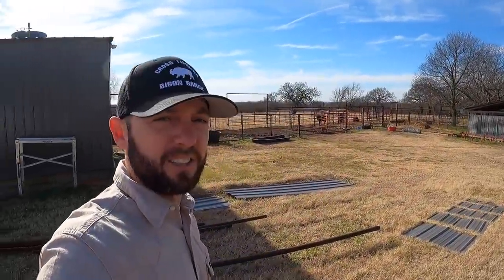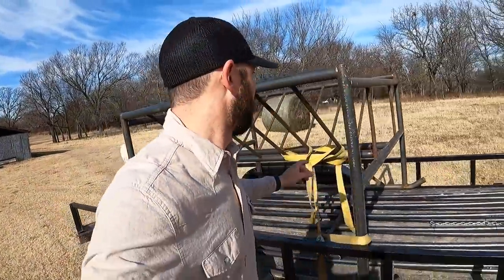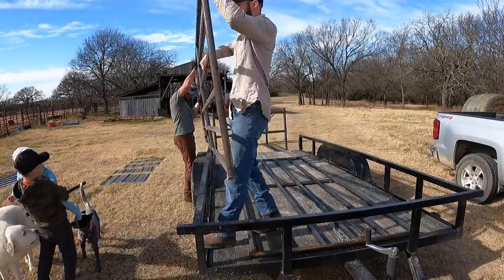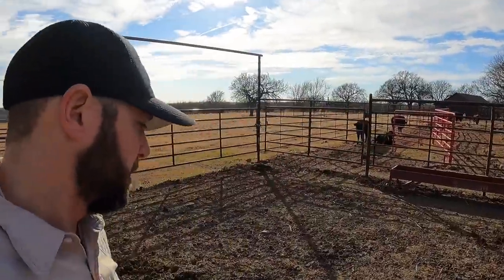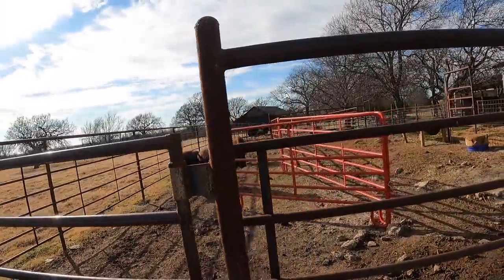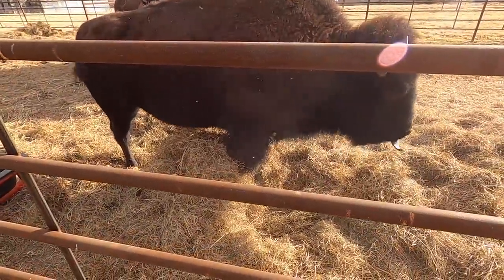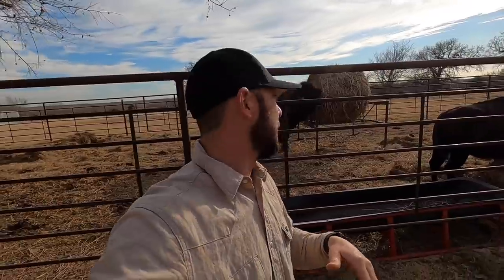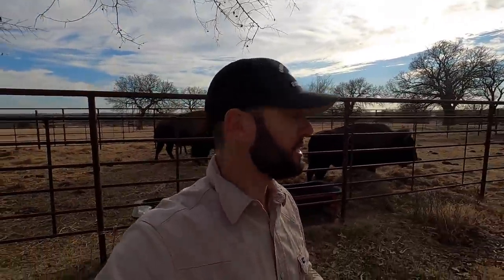Big Joe Won't Waste His Hay Anymore!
GoPro 8

GoPro 9
DJI OSMO Mobile 3 gimble

dji Mavic Air: